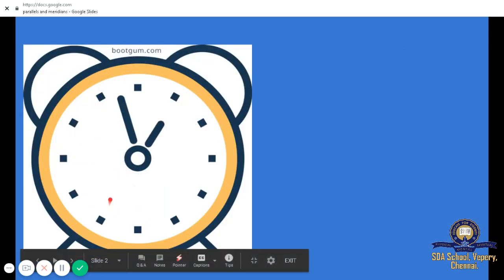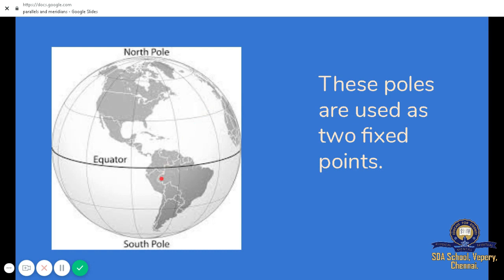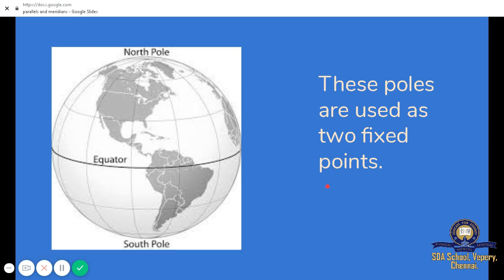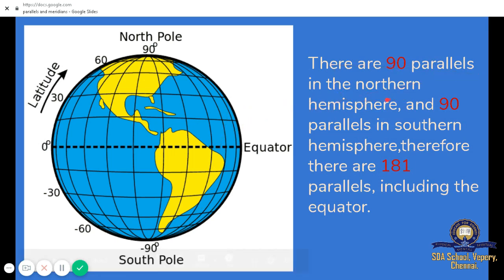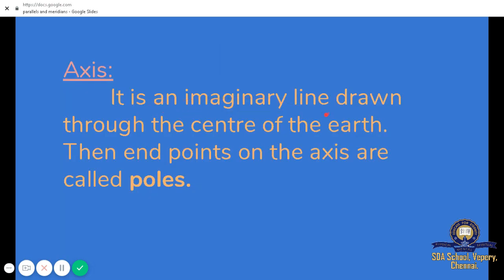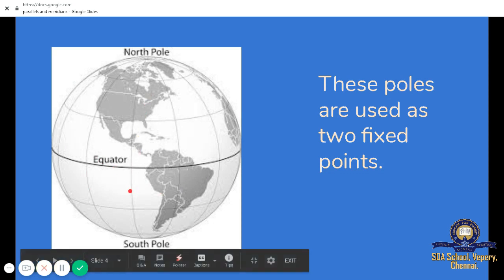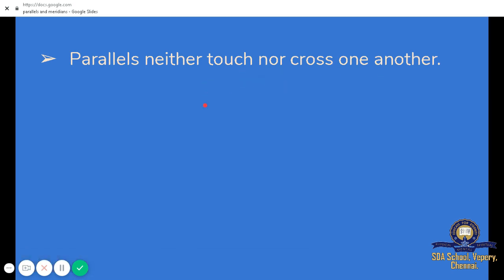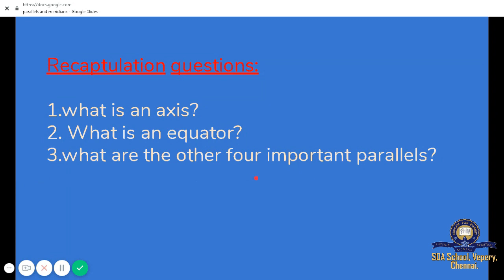Class 5/ICSE/Social/Session 3